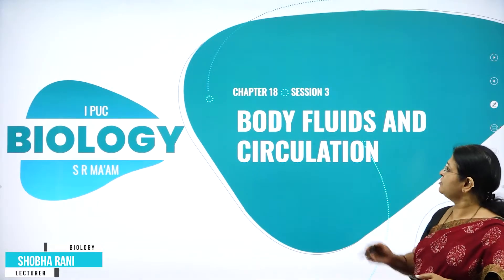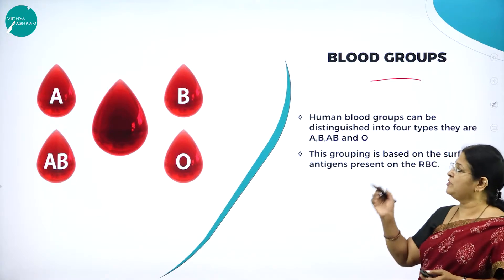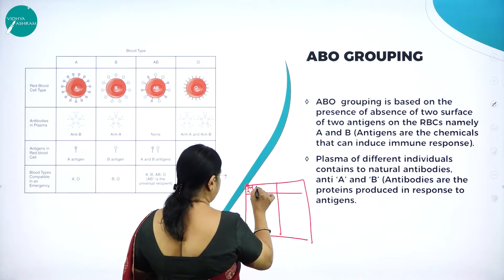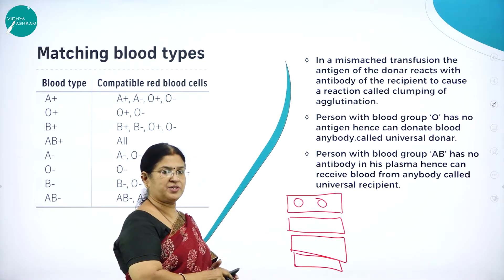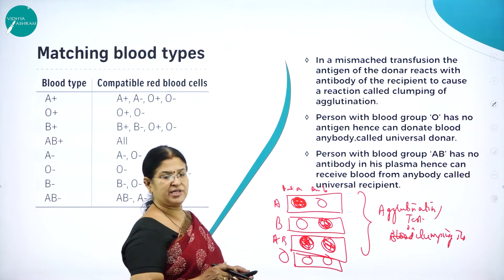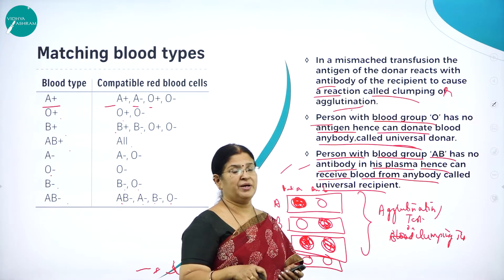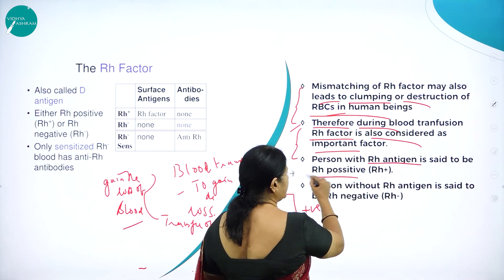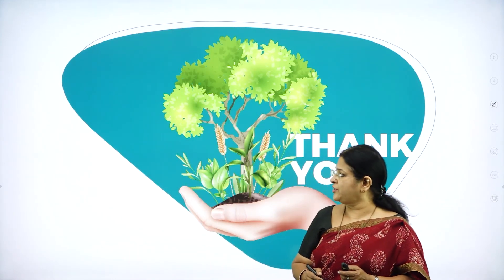DAY 115 | BIOLOGY | I PUC | BODY FLUIDS AND CIRCULATION | L3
Class : I PUC
Stream : SCIENCE
Subject : BIOLOGY
Chapter Name : BODY FLUIDS AND CIRCULATION
Lecture : 3